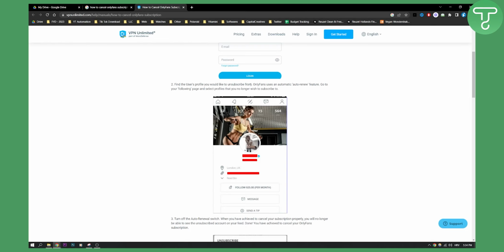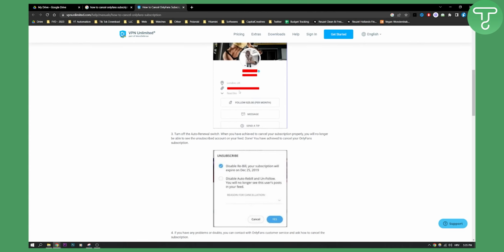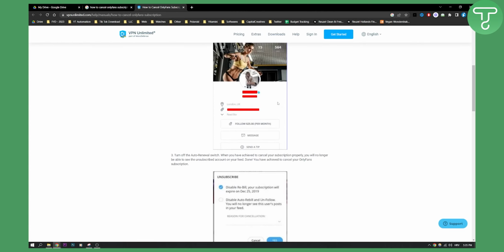How to Cancel OnlyFans Subscription in Few Seconds (2026)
In this video, I will show you how to cancel onlyfans subscription in few seconds